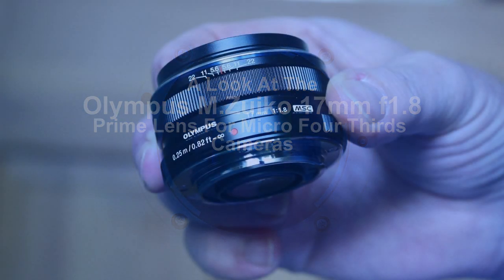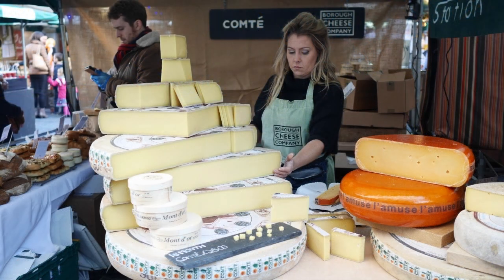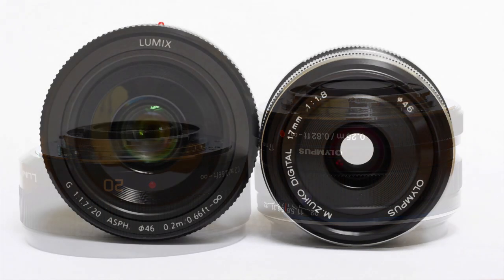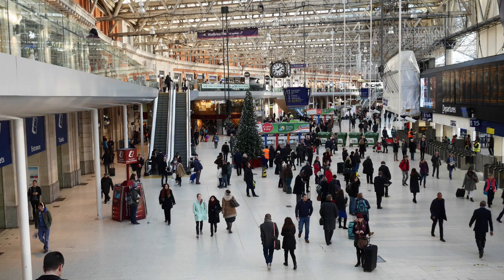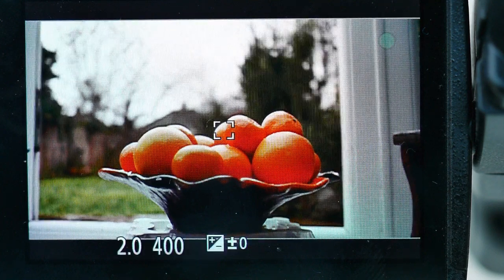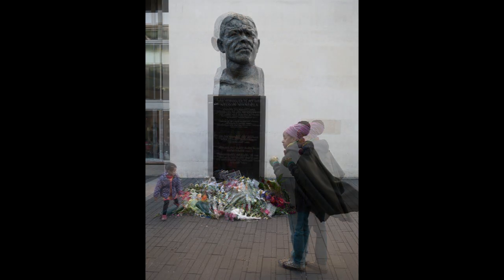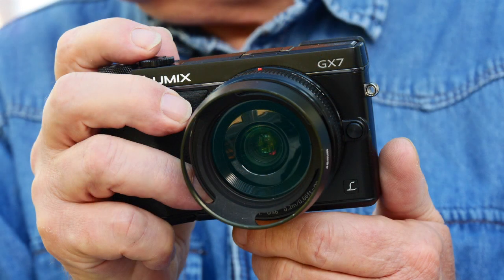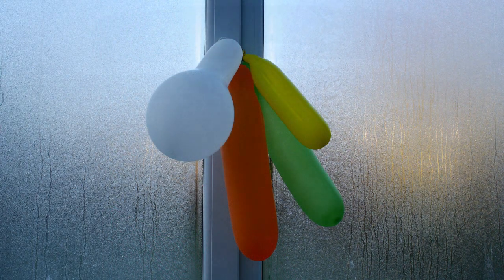A Look At The Olympus 17mm F1.8 Micro Four Thirds Prime Lens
This is a take on the Olympus 17mm (35mm equiv) f1.8 M.Zuiko lens for Micro Four Thirds cameras